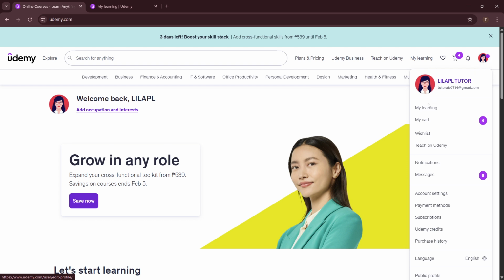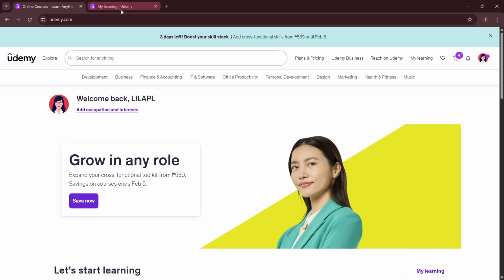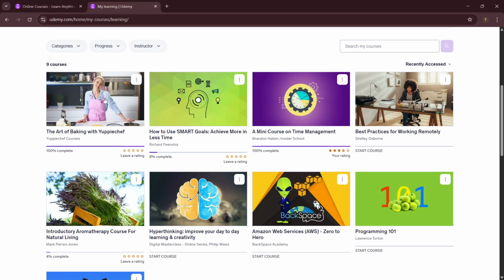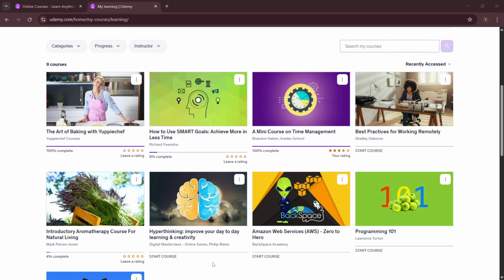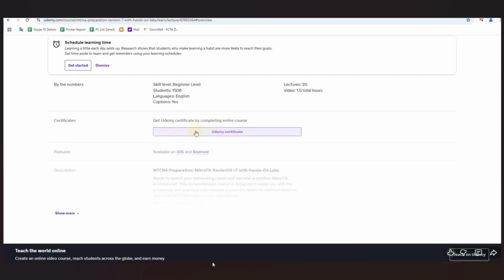How to Download a Udemy Certificate as PDF on Desktop [2026 Full Guide]